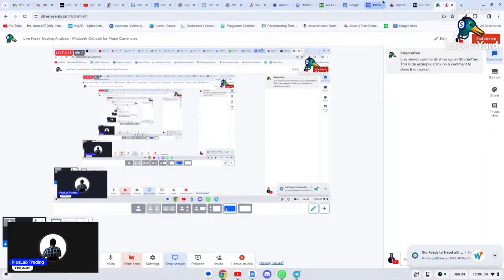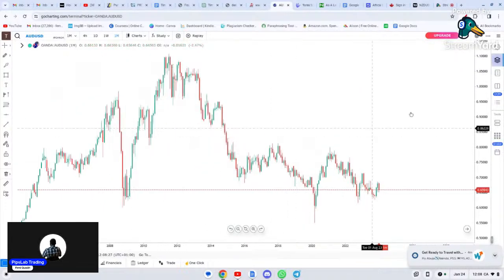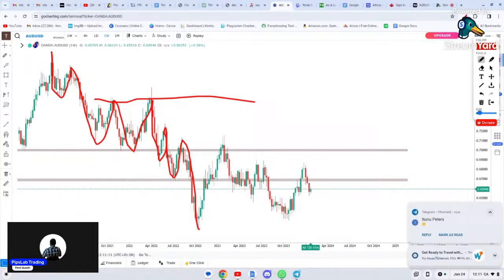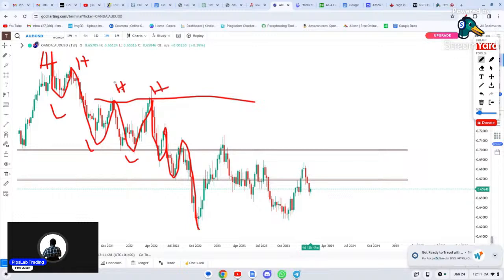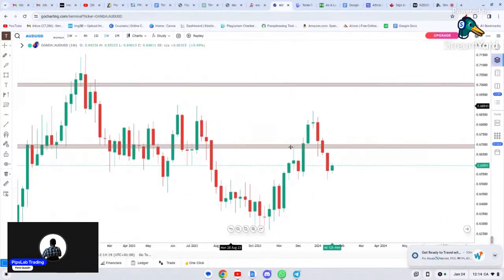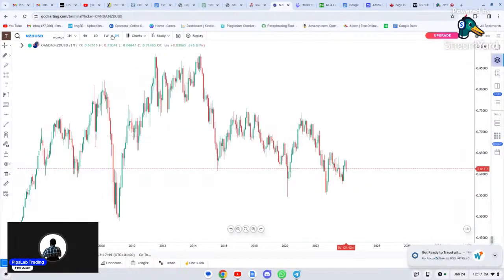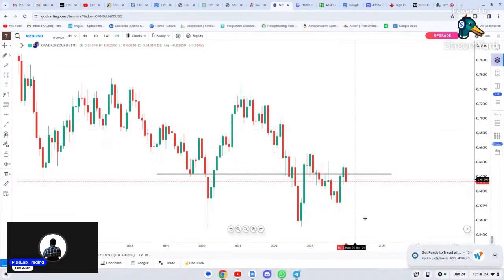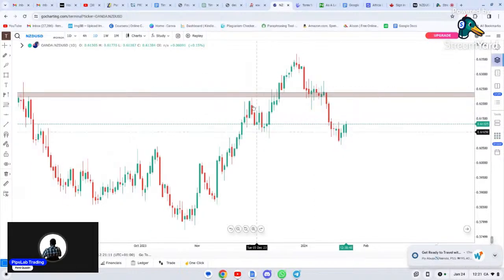Live Forex Trading Analysis - Midweek Outlook for Major Currencies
Join my live on Mid week forex analysis on Major Pairs